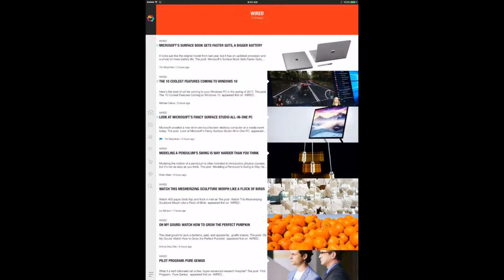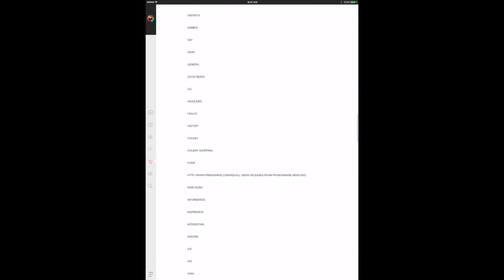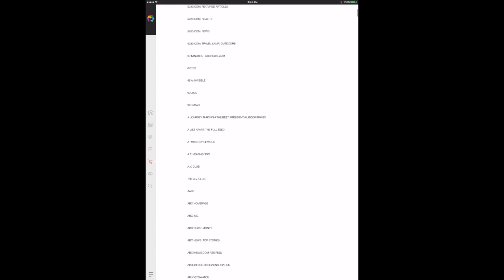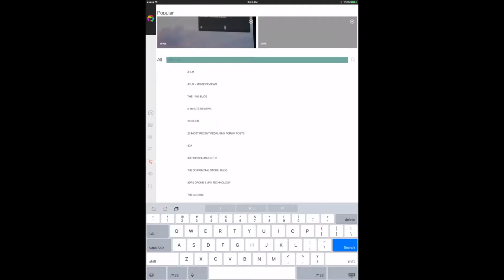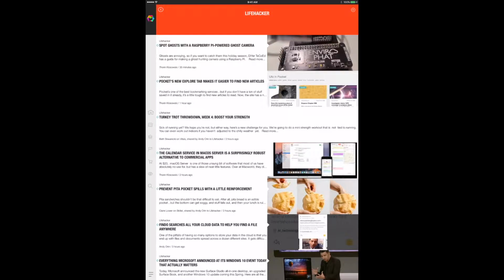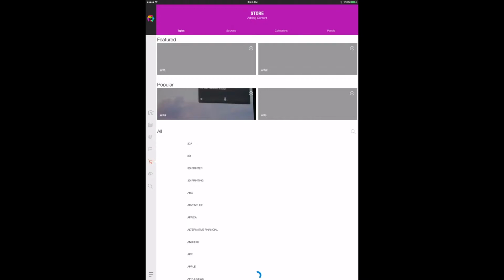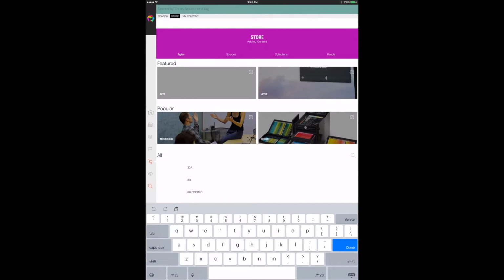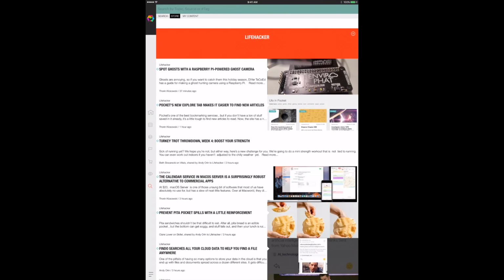Mosaiscope™ How To: Store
An introduction to the Mosaiscope™ Store and how to add content. You can easily add Topics &/or Sources through the built in Mosaiscope™ Store.